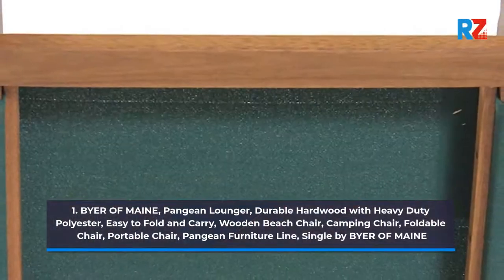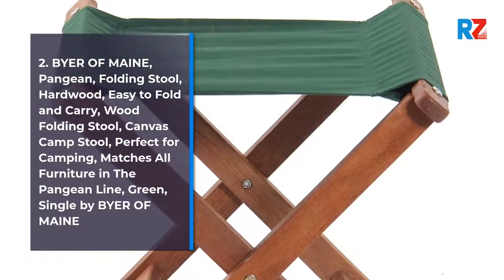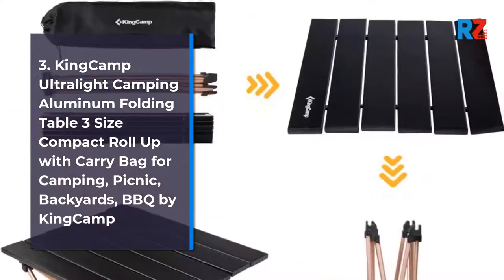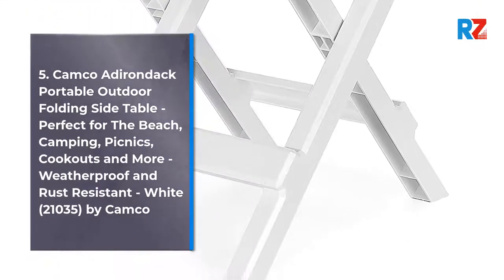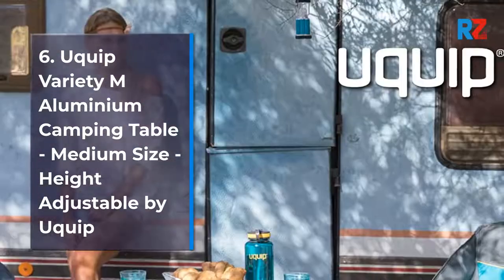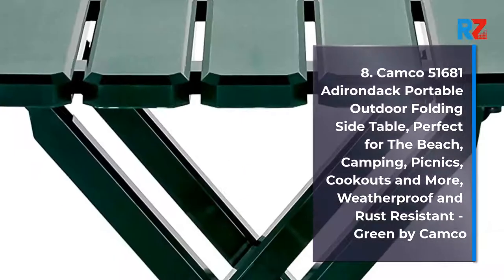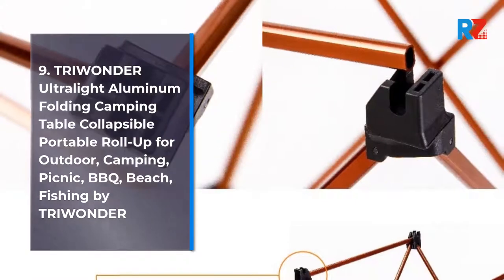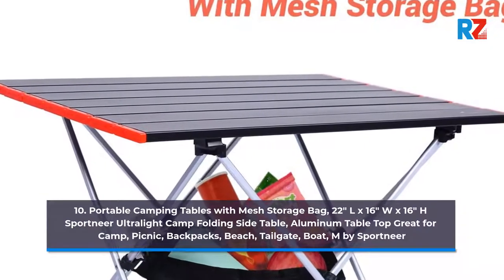Top 10 Best Wood Camping Furniture | Top Rated Wood Camping Furniture For 2022